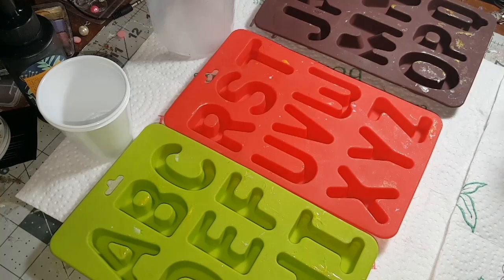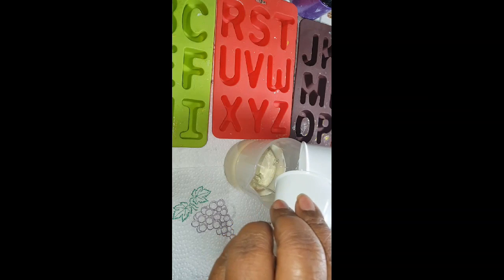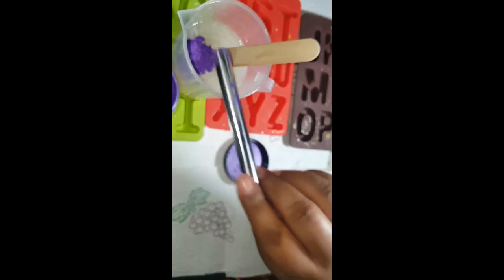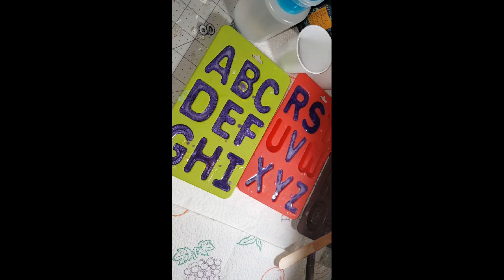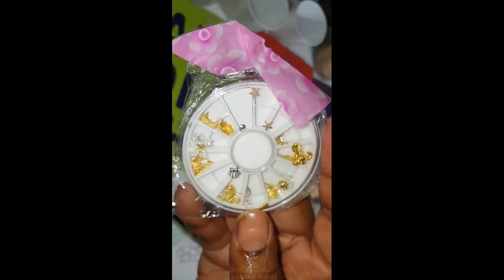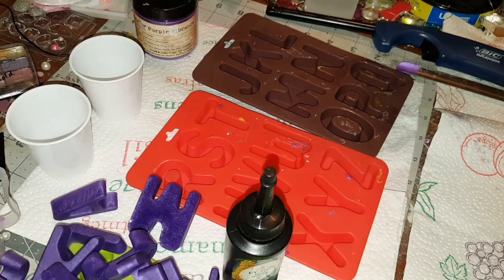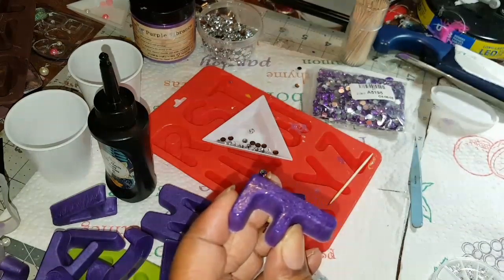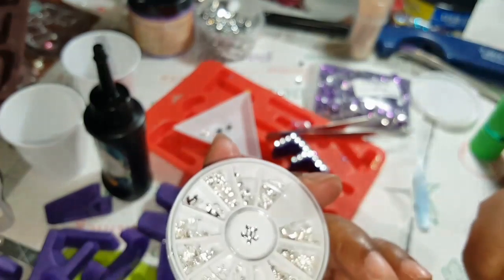Resin keychain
Letter mold
And my Instagram is trulyjam1213
the cups